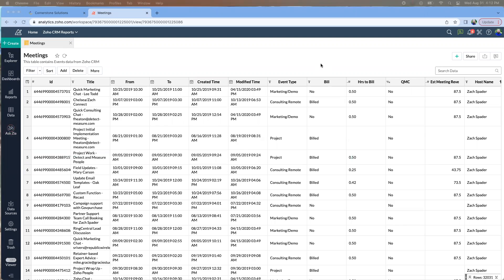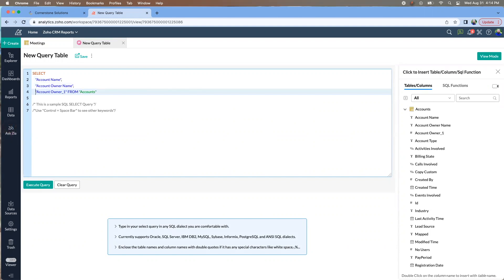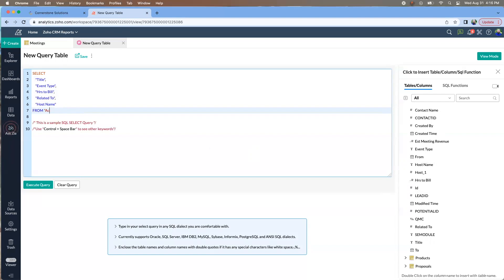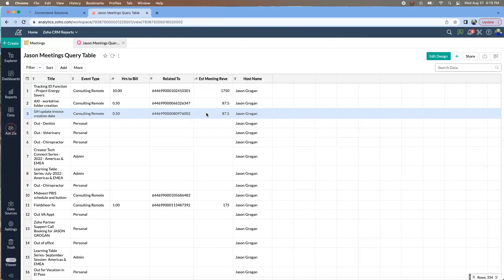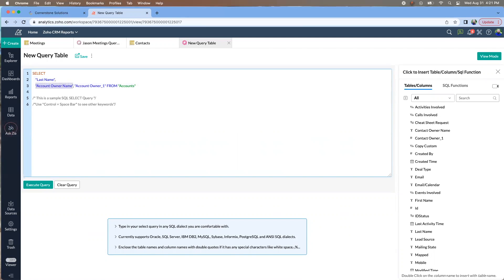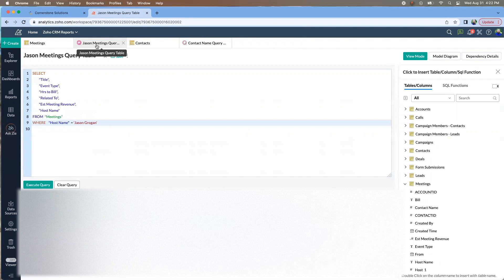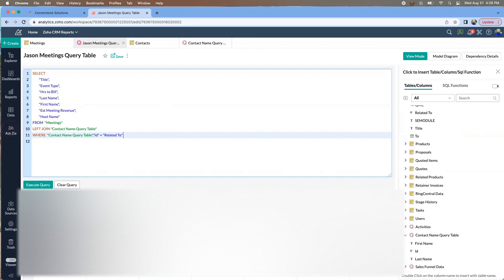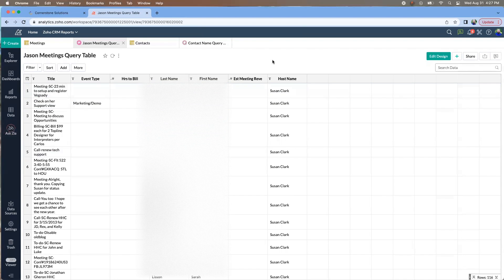Using SQL in Zoho Analytics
Jason Grogan of Cornerstone Solutions walks you through making a simple SQL Query in Zoho Analytics, which takes information from one or more tables and combines them based on certain criteria.

00:00 Introduction
00:50 Create Query
03:21 Adding More Fields
04:00 Advanced
05:56 Left Join
08:19 Other Resources
08:54 Conclusion

SQL, or Structured Query Language, provides a powerful and standardized way to query, analyze, and manipulate data stored in Zoho Analytics. With SQL, users can write complex queries to retrieve specific data subsets, perform aggregations, and apply filters to extract meaningful insights. This enables businesses to gain a deeper understanding of their data, identify trends, and make informed decisions. SQL also facilitates data integration by allowing users to combine data from multiple sources, creating comprehensive reports and dashboards. Additionally, SQL in Zoho Analytics offers advanced functionalities such as joins, subqueries, and conditional statements, enabling users to perform complex data transformations and calculations. SQL empowers businesses to leverage the full potential of their data and drive data-driven decision-making processes within the Zoho Analytics platform.